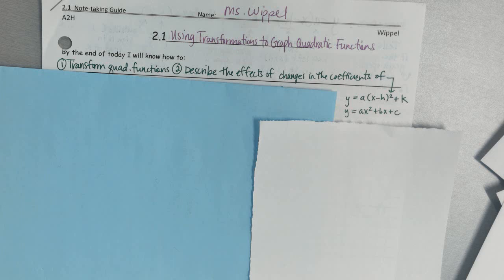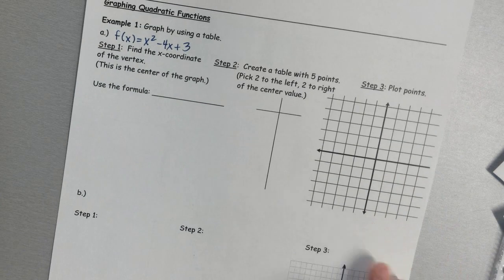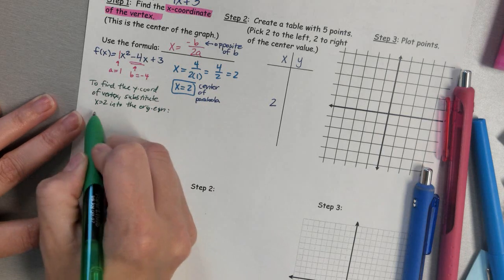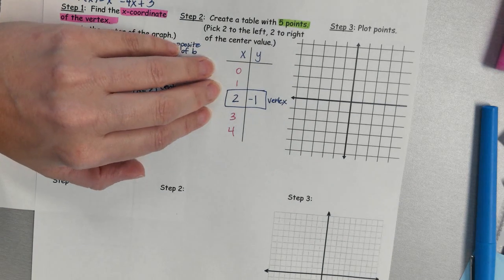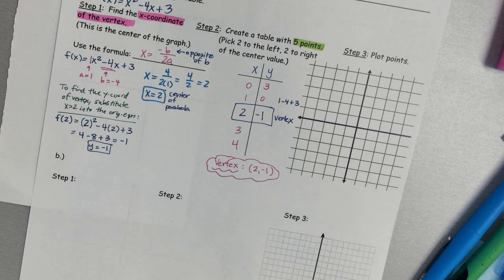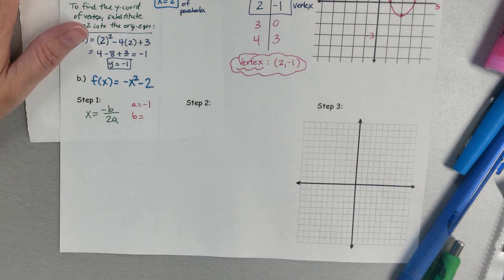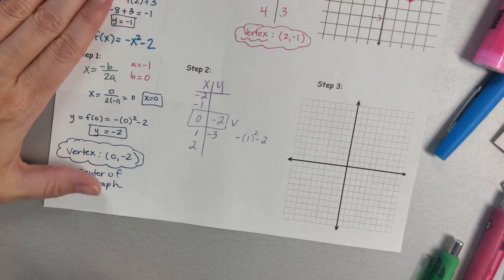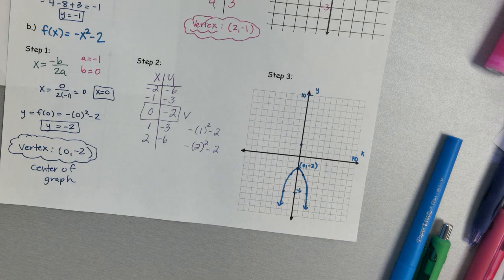2.1 Notes Page 1